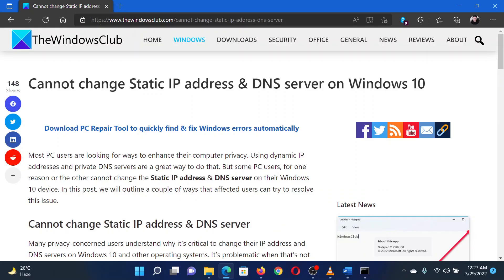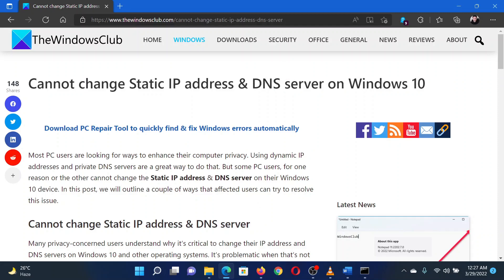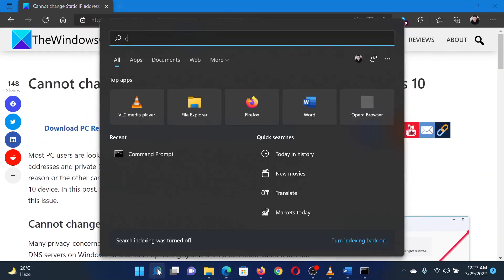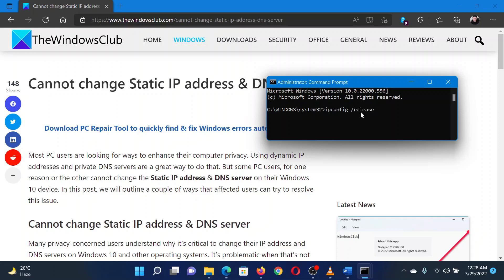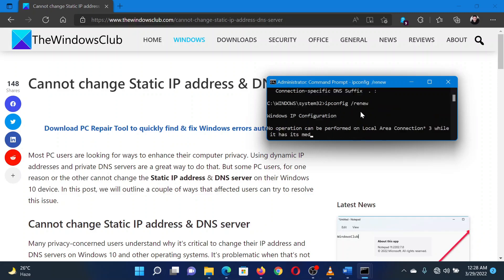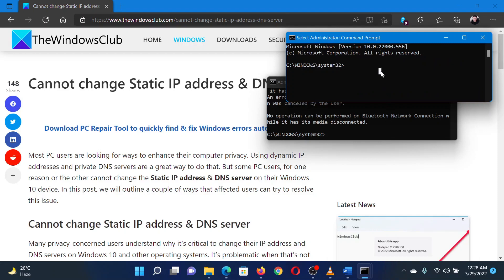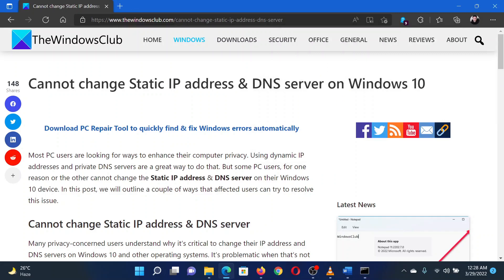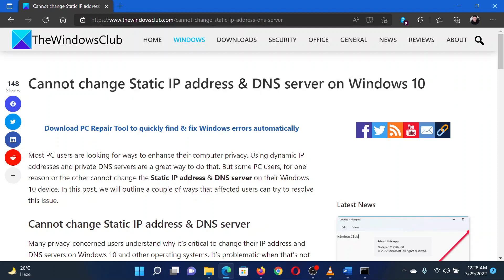Cannot change Static IP address & DNS server on Windows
Most PC users are looking for ways to enhance their computer privacy. Using dynamic IP addresses and private DNS servers are a great way to do that. But some PC users, for one reason or the other cannot change the Static IP address & DNS server on their Windows 10 device. In this guide, we will outline a couple of ways that affected users can try to resolve this issue.

1] Set static IP address using PowerShell

2] Reset your IP address using CMD

3] Change your DNS server using PowerShell

4] Flush your DNS and Reset Winsock

5] Set DHCP IP assignment

6] Use a VPN service

Timecodes:
0:00 Intro
0:29 Reset and renew IP address
1:13 Flush DNS cache